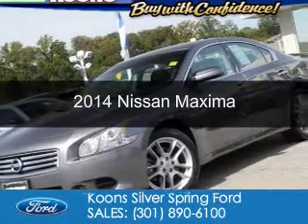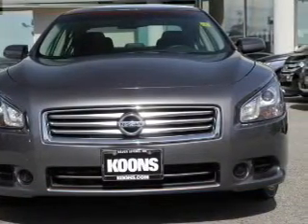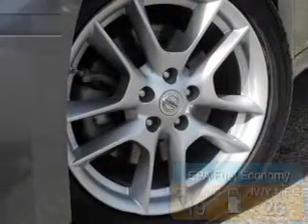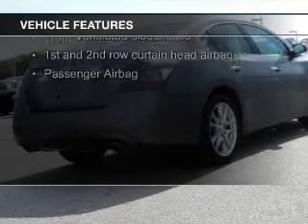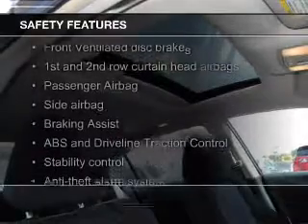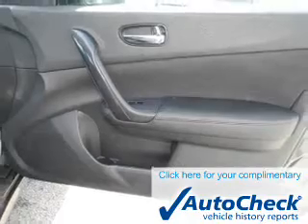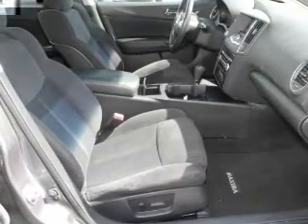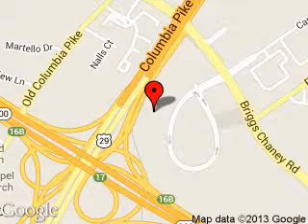2014 Nissan Maxima - Silver Spring MD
Phone:
Year: 2014
Make: Nissan
Model: Maxima
Trim:
Engine: 3.5 liter 6 cylinder 24 valve
Transmission: Automatic CVT
Color: Gray
Mileage: 19601
Address:
3111 Automobile Blvd.